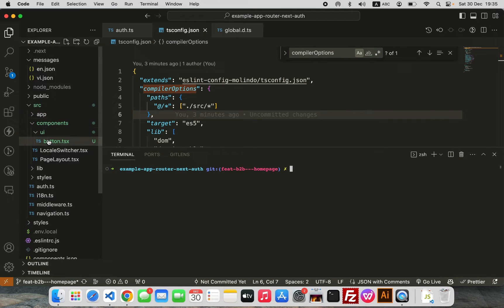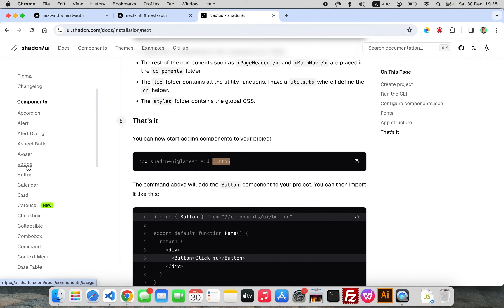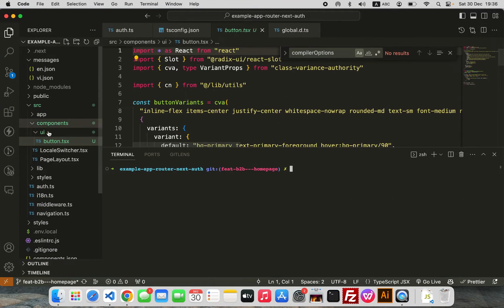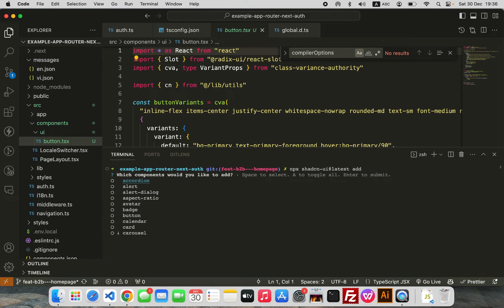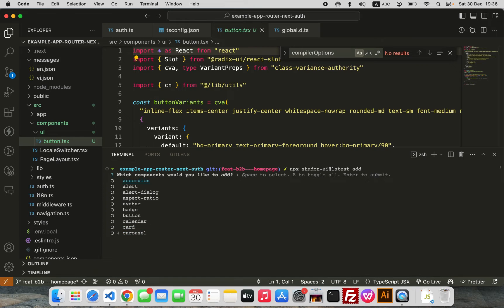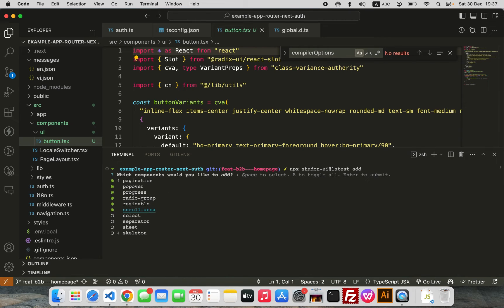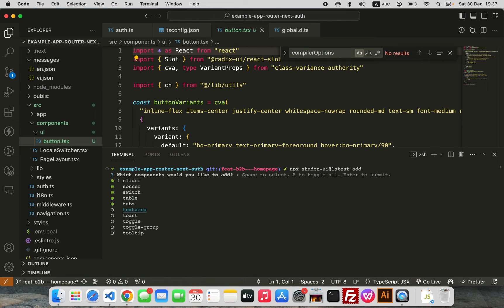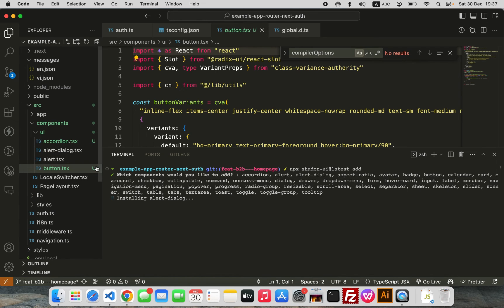How to install all shadcn/ui components in one go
How to add all beautifully designed components into your apps just one go